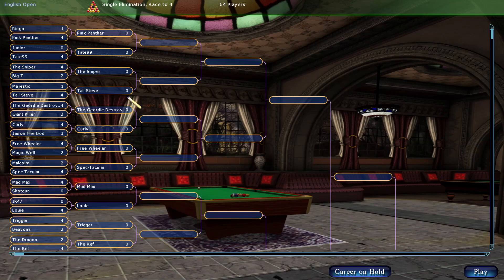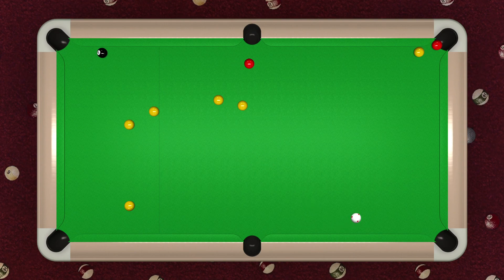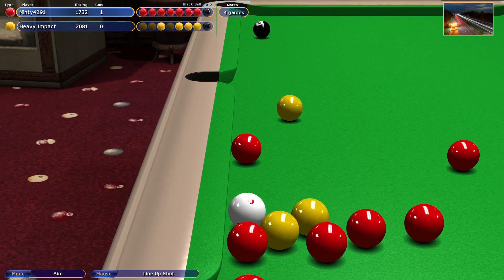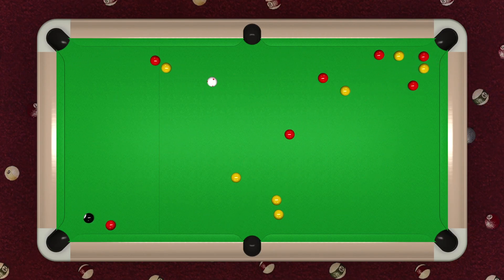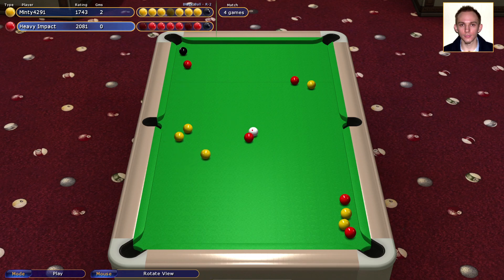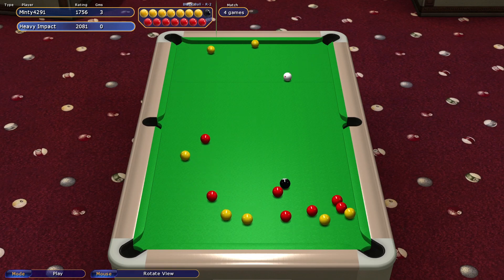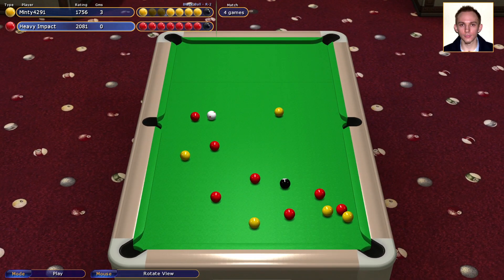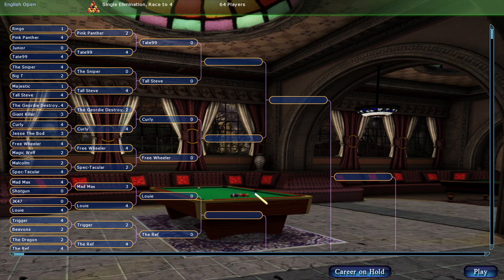Virtual Pool 4 | Blackball | English Open | Mal255 vs Heavy Impact | Race to 4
Returning to our Blackball career on Virtual Pool 4 here is my latest video.

Play Virtual Pool 4 Online and buy this amazing game

After taking a back-up of season.xml currently in the folder found in the directory at C: drive  Program Files - Celeris - Virtual Pool 4 - vpfiles - protour and place the downloaded file into this directory. Start a NEW career on either Snooker or 9-Ball and enter World Tour. The updates has been tested for the specific games and does not update existing careers.

This file updates the offline career mode on Virtual Pool 4, altering the ranking points, tournament structure and event names. Additions include bar tournaments, and a single rack shootout.